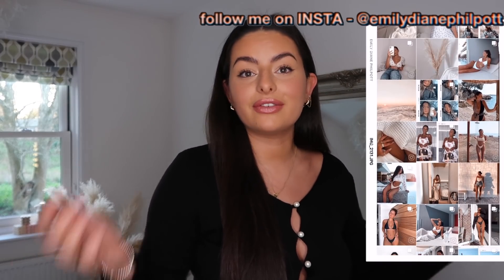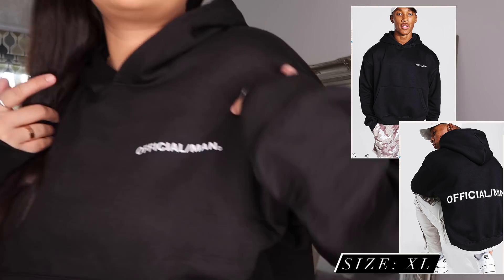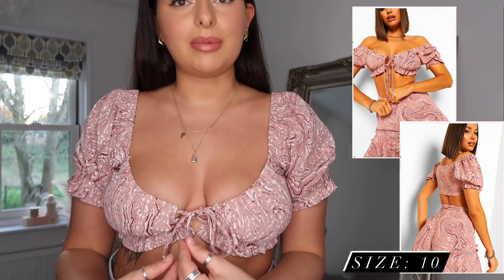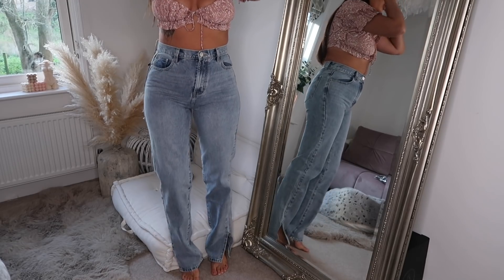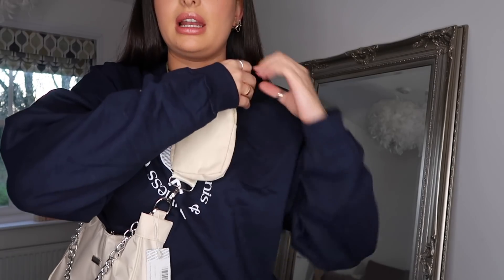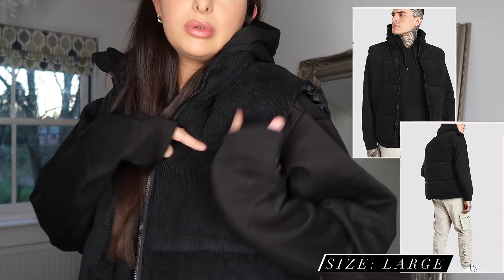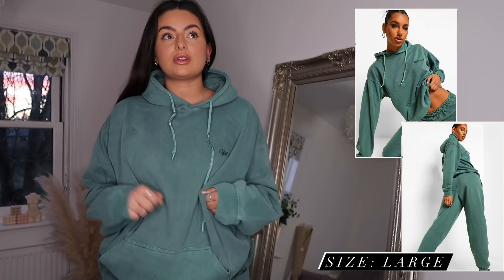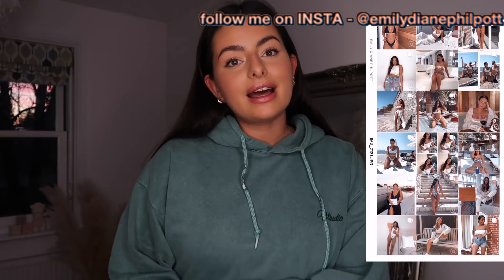HUGE OVER £400 BOOHOO TRY ON HAUL! NEW IN AUTUMN / WINTER · * HUGE SALE * | Emily Philpott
Hey loves,
👇🏼SHOP BELOW👇🏼

Back with a BOOHOO haul! btw this was pre filmed so i hadn't started using the 2 camera set up yet so it WILL be back in the next hauls as you guys seem to find the two angles so much more useful so apologies for the lack of that in this vid💕 but i hope you enjoy and find some pieces you like! x

Much Love,

Em x

* = AFF LINKS

p.s  ily 💕